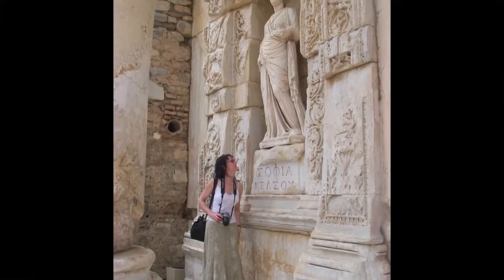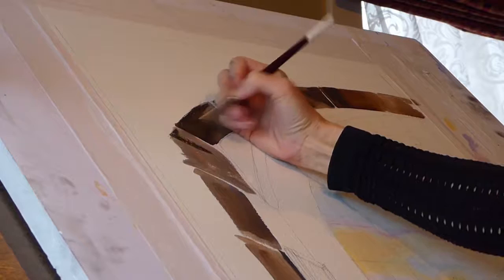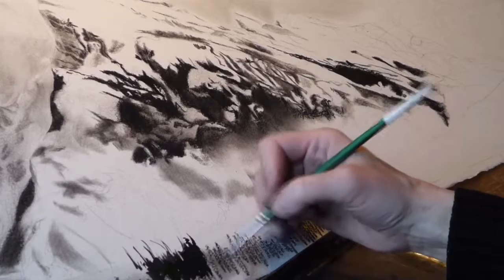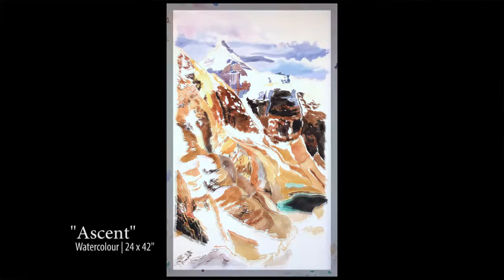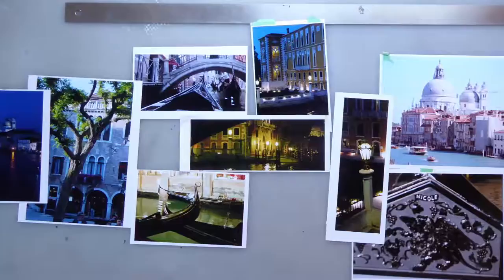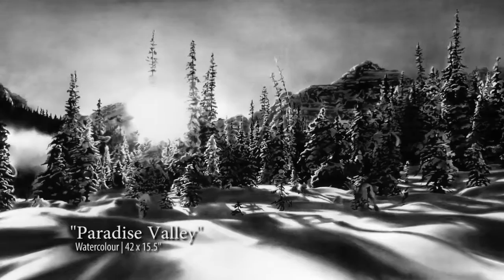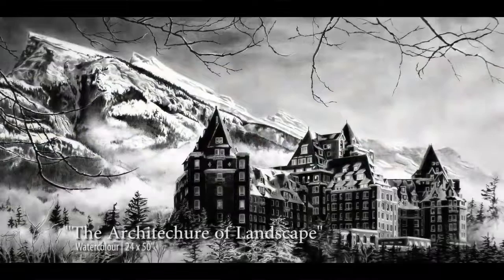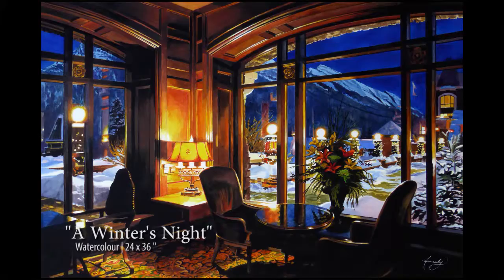Painting Process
A brief introduction to the painting process of Canadian Artist Jennifer Annesley